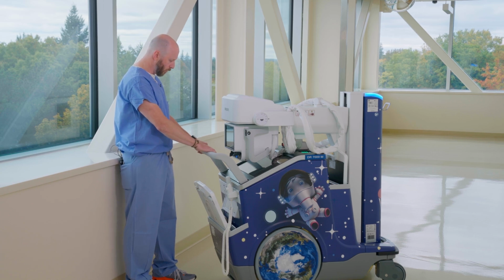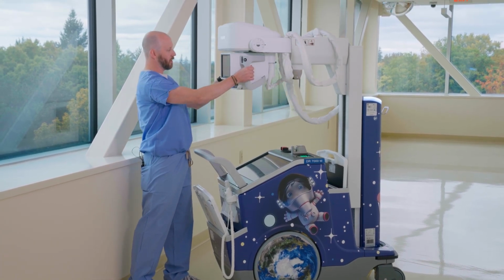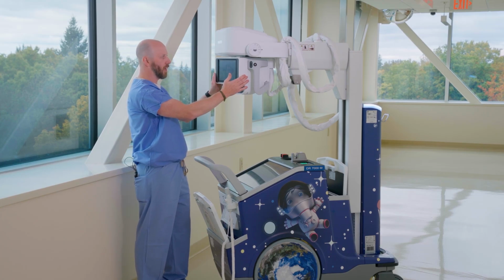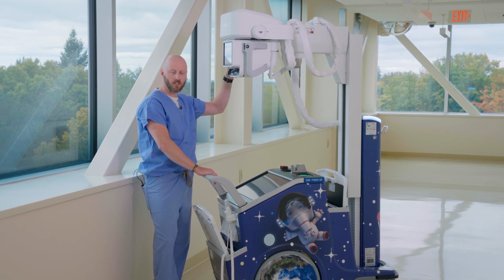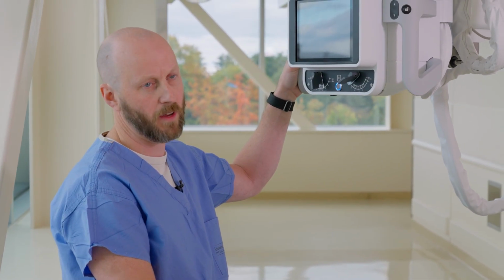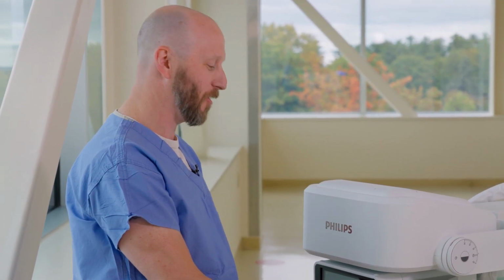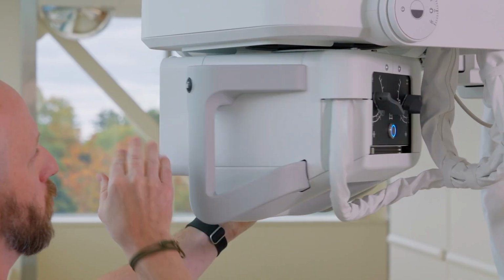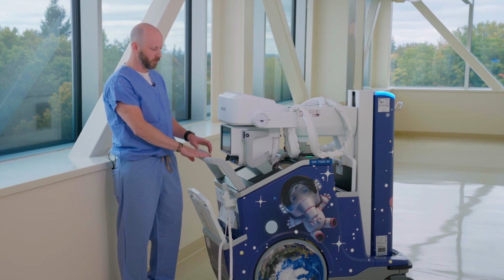Aaron Wilson at UVM explains the importance of detector compatibility using Philips X-ray systems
Aaron Wilson, Lead Diagnostic and X-ray Technologist, explains how the upgraded features of Philips Radiography 7000 M impact his team’s workflows. His tour of the equipment includes a hands-on demonstration of the smooth tube head operation and its battery level display, the benefits of its wide screen, and how its new sensor handle makes it easy to move the whole machine from one room to another.